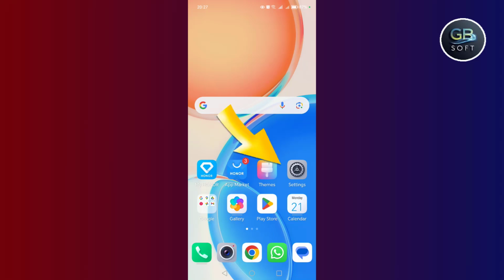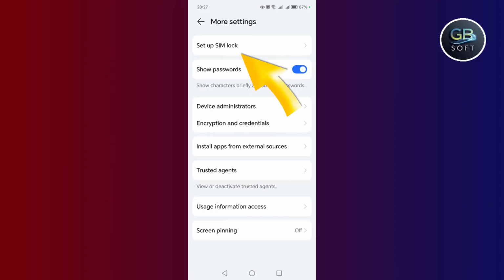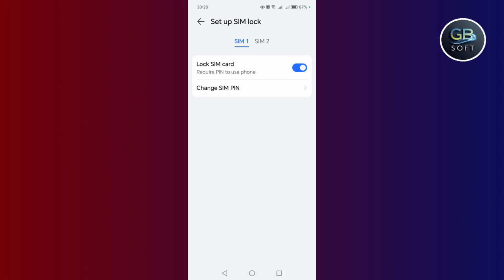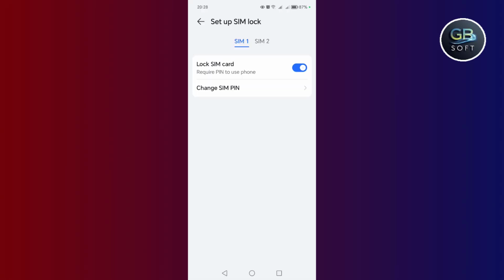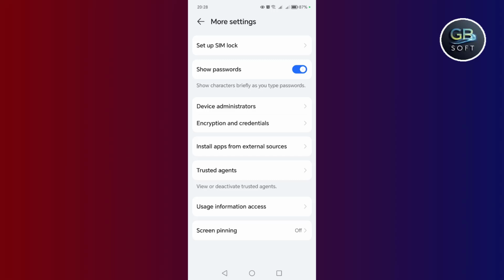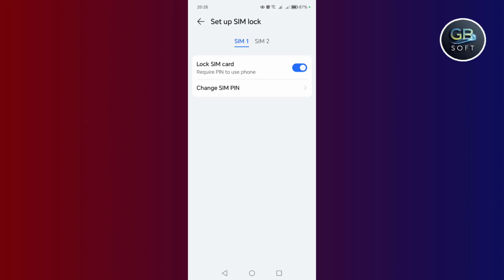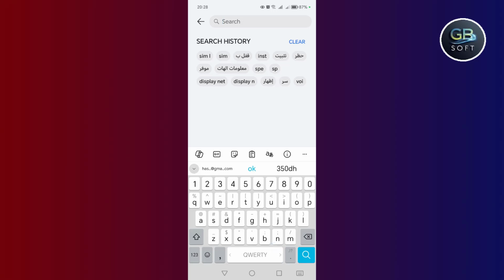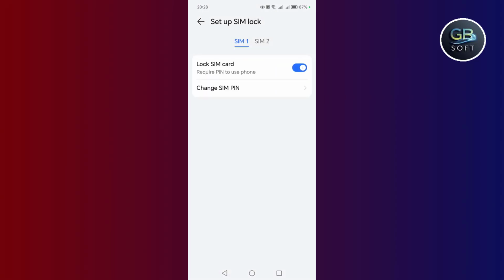How to Lock or Unlock Your SIM Card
Learn how to lock or unlock your SIM card on any phone easily! Protect your phone by setting a SIM PIN or disable it if needed. This step-by-step guide works for both Android and iPhone users. Keep your data secure and prevent unauthorized access with these SIM card security tips. Whether you need to enable or disable your SIM PIN, we've got you covered.